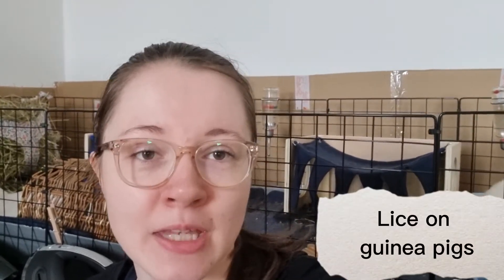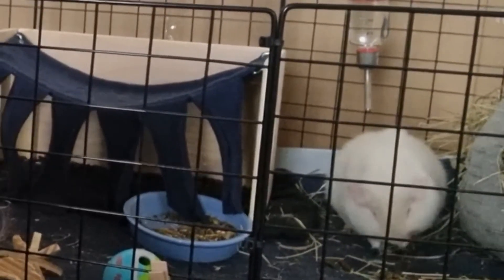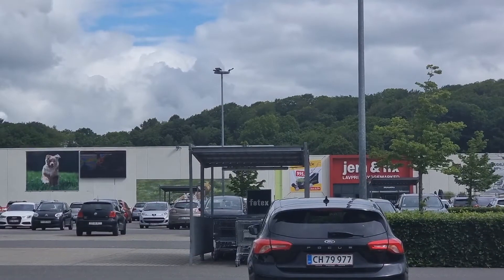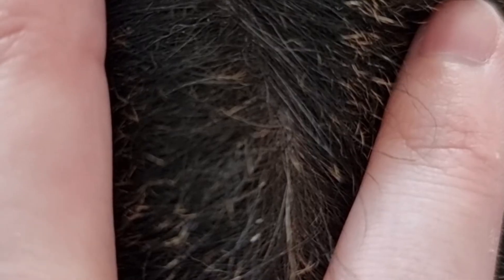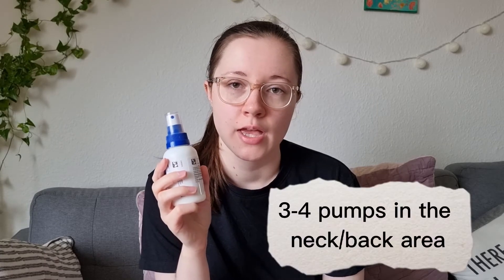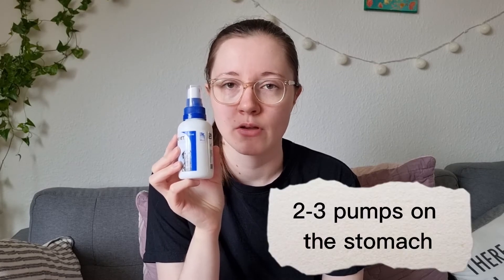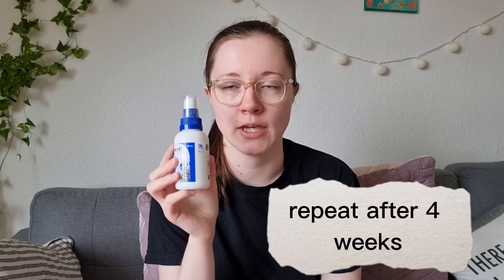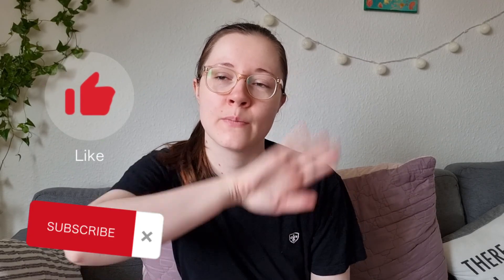How to treat lice on guinea pigs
In this video I talk about my guinea pigs, who have gotten lice. I talk about how to treat it and I show you how you can recognise lice on your pigs.